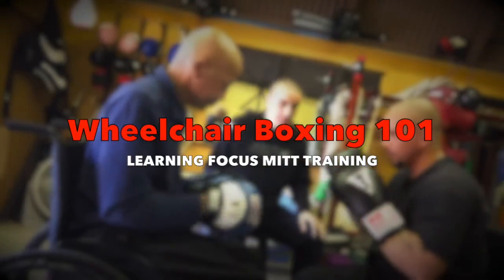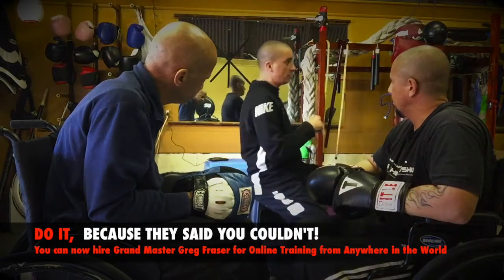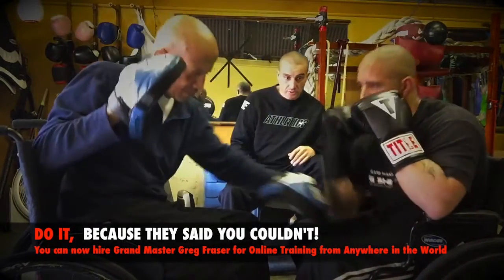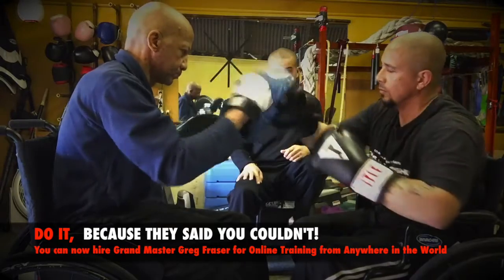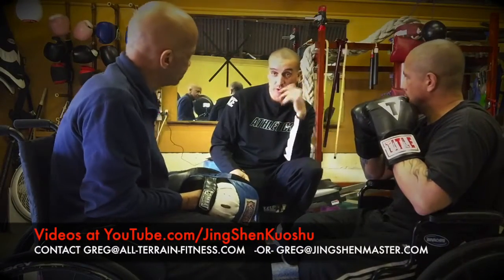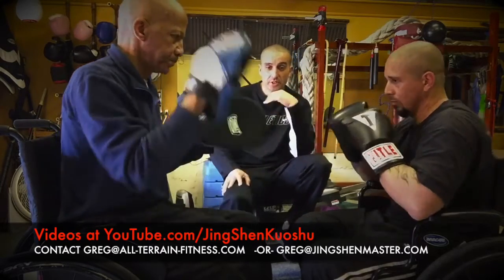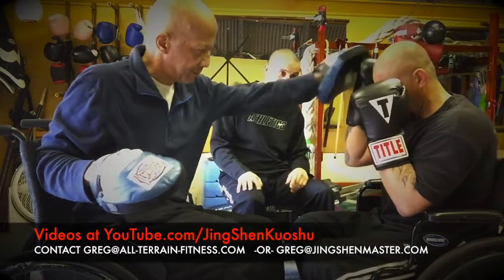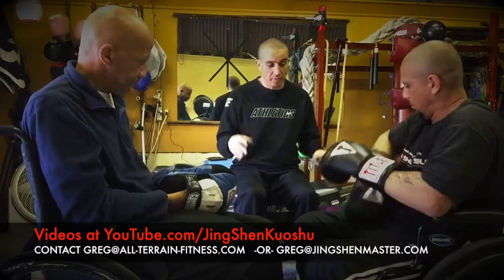"From the Ground Up": Focus Mitt Training for Wheelchair Boxing and Adaptive Self Defense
Many people think that boxing is a sport for able-bodied people only. However, wheelchair boxing and adaptive self-defense are two ways that people with disabilities can enjoy the sport. This video showcases one individual's journey from the ground up, starting with focus mitt training.

The video follows the athlete as he works with his coach to learn how to properly hit the mitts. He then moves on to shadowboxing and finally sparring with another opponent.

In this clip, you are seeing Joe Grasha, a former US Marine who lost his leg and suffered several additional injuries from an IED (Improvised Explosive Device) that their vehicle ran over. Joe is training to eventually be one of Jing Shen Kuoshu's first line of Adaptive Self Defense Peer Coaches.
Joe is also working with Dave Stafford who has survived 3 life-threatening bouts of cancer caused by a serious case of Crone's Disease. Dave is also training to become an Adaptive Self Defense Instructor.
Follow Joe as he learns new techniques and works with all kinds of different people as he trains to become an instructor.

YouTube.com/JingShenKuoshu

Subscribers will get my updated videos, be able to request techniques they would like videos made for and will be able to get direct feedback from your questions.

My MARTIAL ARTS Website is at @JingShenKuoshu

- This is my official Jing Shen Kuoshu website. I also am connected with this website for martial arts here in San Diego:

Look up Greg Fraser on Facebook and become one of my friends.